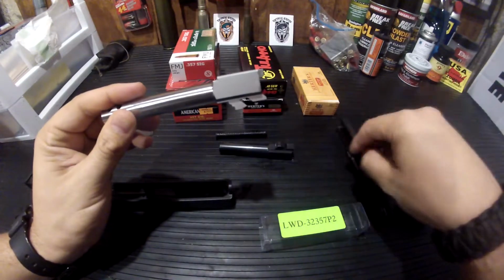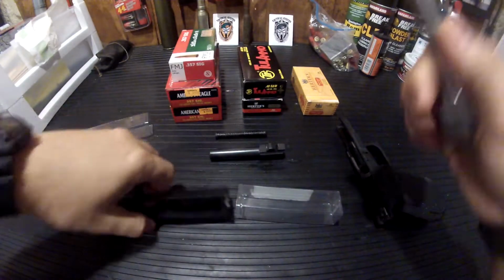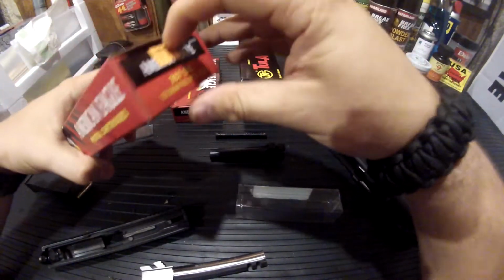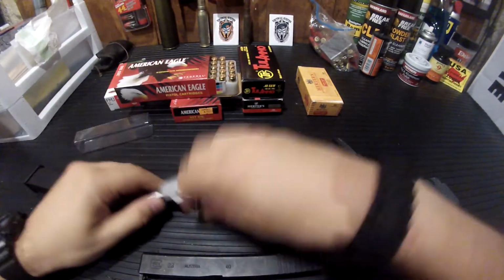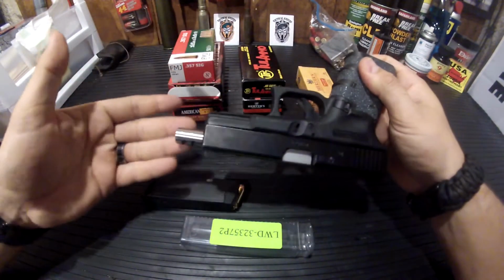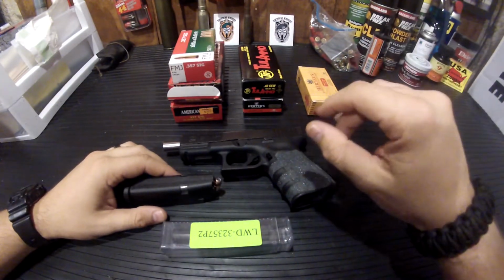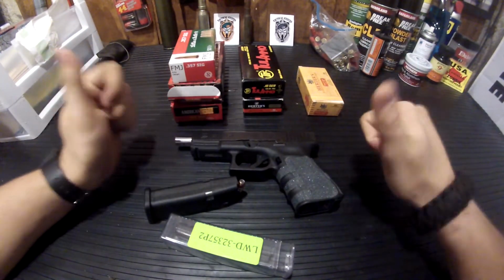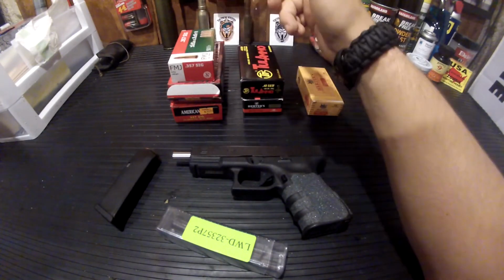The Best First Gun: School Circle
I posit that the Glock 23 is the best first handgun for either individuals new to the shooting sport or for those looking for further evidence as to why they should indeed go ahead and buy that new Glock (sell the spouse on the idea). Being that I'm a pragmatist, the key reason as to this posit is the ability to utilize multiple calibers at a incredibly reduced price. What would you recommend as a viable first firearm? Err.